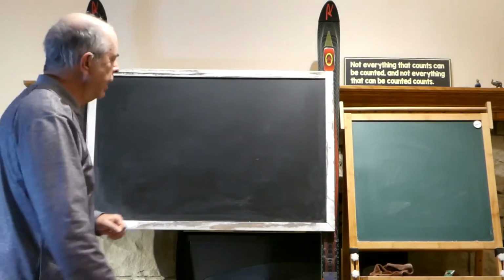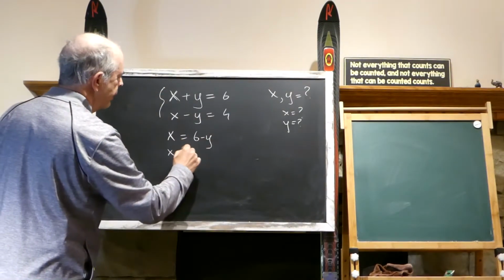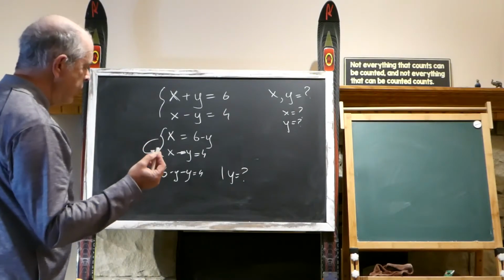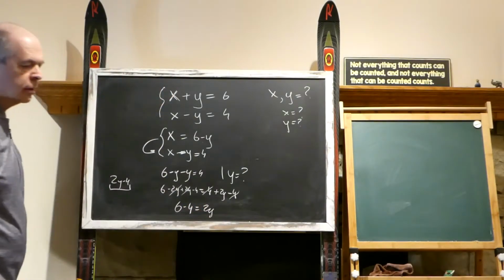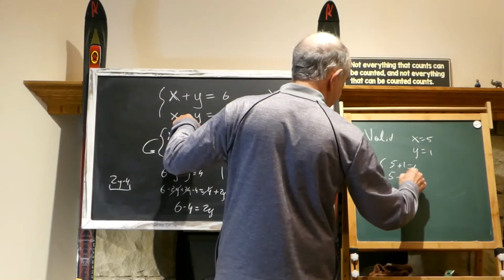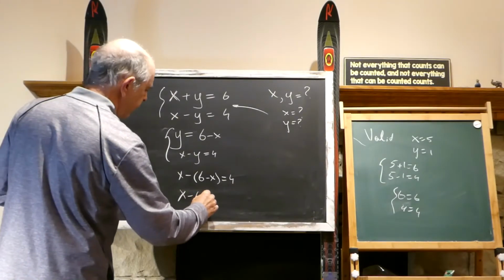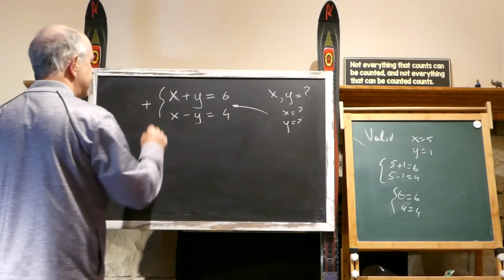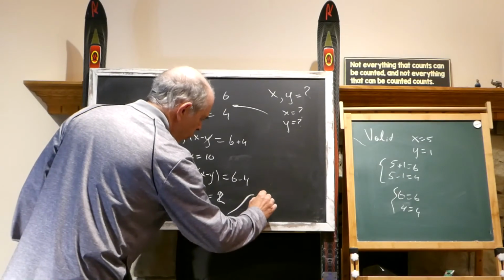3. Math For Physics, Algebra. Two equations with two unknowns. 220059 Physics tutor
Problem: Two equations with two unknowns.
Playlist: MathForPhysics.Algebra. Problem: 3. SIN: 220059.